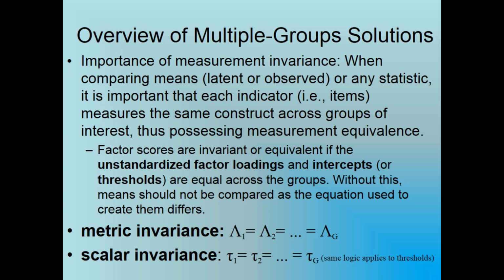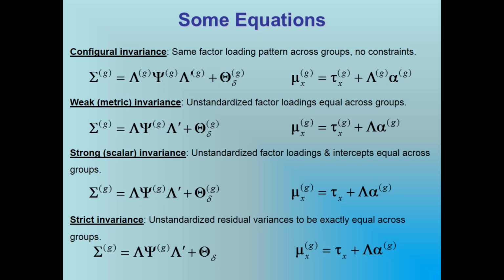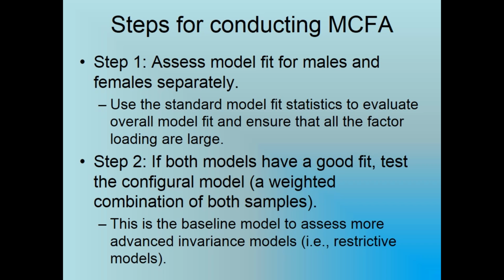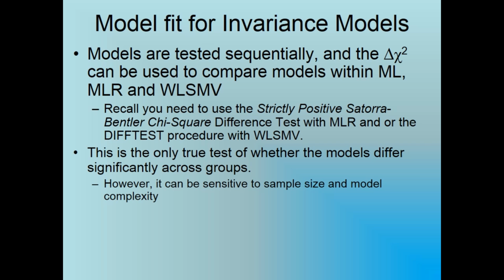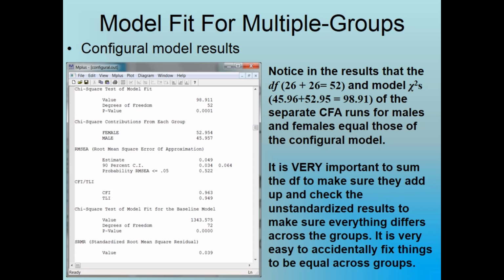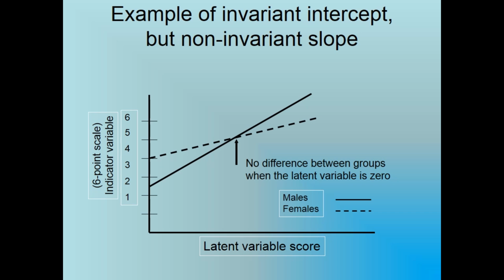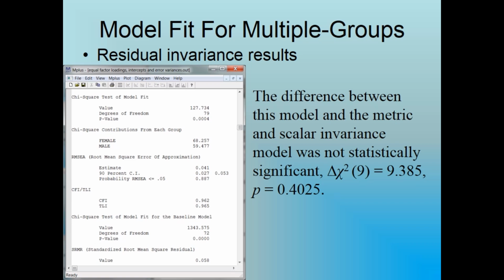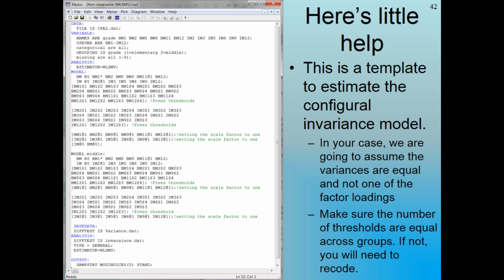Measurement Invariance and Latent Mean1